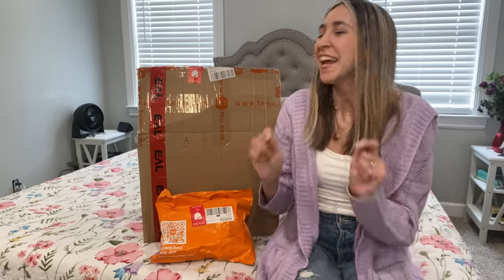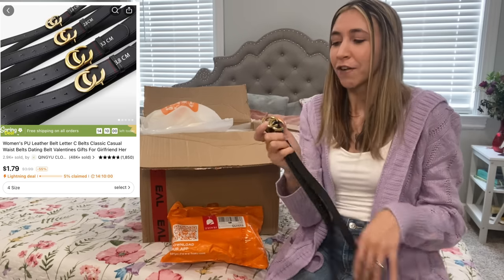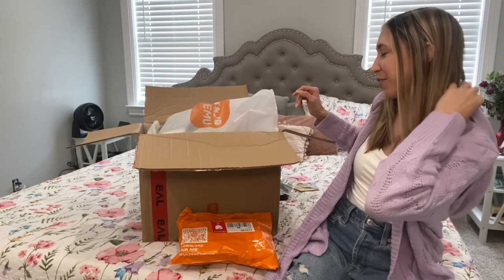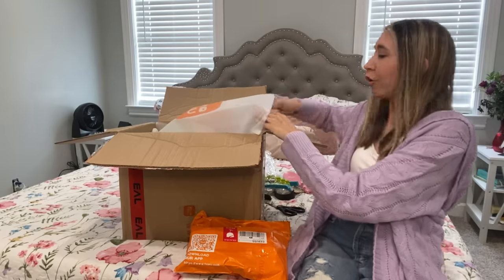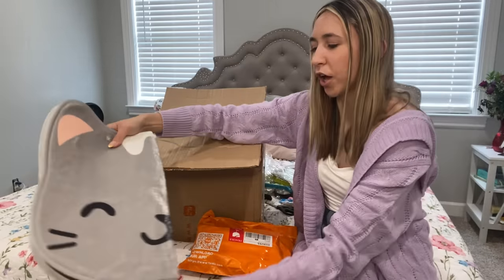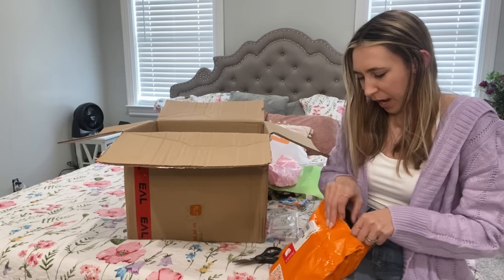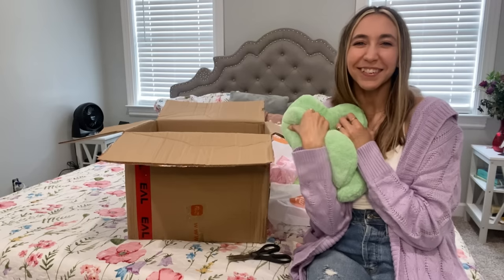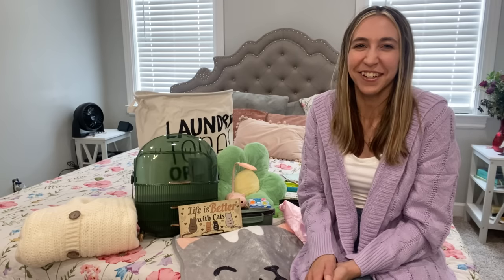MY FIRST TEMU HAUL | UNBOXING & TRY ON | REVIEW, PRICES, & SO MUCH SAVINGS!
Leave me a comment letting me know what you thought about today’s video and what was your favorite item in my haul!

Exclusive Special Discount For My Followers:
🔥Double Layered Lunch Box With Spoon & Fork $2.06💰
🔥Women's Sweater Hooded Twist Knit Solid Thick Pocket Long Cardigan $7.64💰

💗My Picks:
1.1pc Grey Cat Cute Rug, Bathroom Non-slip Floor Mat  $5.99💰
4.Women's PU Leather Belt Letter C Belts Classic Casual Waist Belts Dating Belt Valentines Gifts For Girlfriend Her $1.99💰
5. Milk Imitation Silk Wide Brim Satin Cloth Women's Hair Hat Bonnet Elastic Band Headwear $0.99💰
8.Cute Frog Design Kiss Lock Coin Purse, Small Wallet $1.89💰
11.10pcs Cartoon Mini Fruit Fork Lunch Bento Forks Picks For Kids $1.49💰
12.1pc/3pcs Multi-Function Rotatable Non-Slip Triangle 9 Holes Hanger Space Saving Folding Hook 10lbs(MAX) $0.29💰
16.1pc Adjustable Table Lamp, Cartoon Cute Cat Night Light $4.99💰
17.1pc, Cat Wooden Sign Pet Tag Cat Accessorise Lovely Friendship Animal Sign Hanging Plaques For Crafts Home Decoration $1.19💰